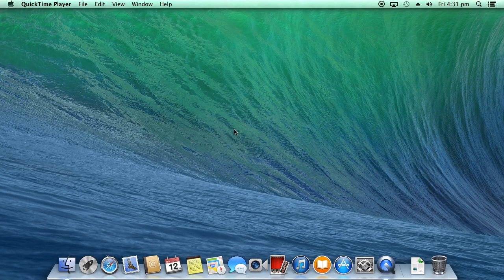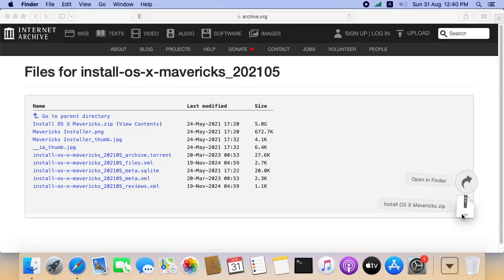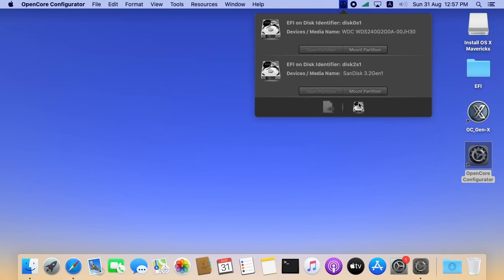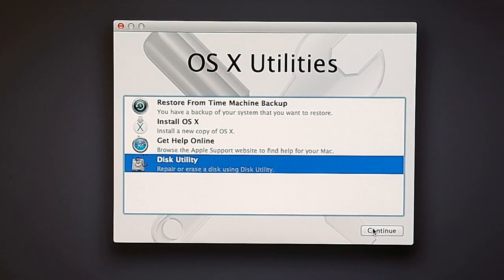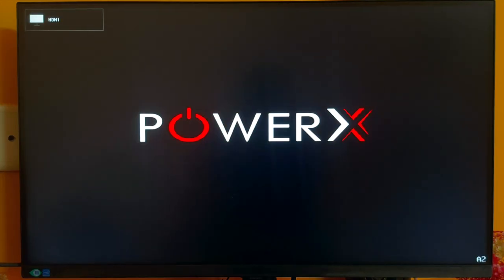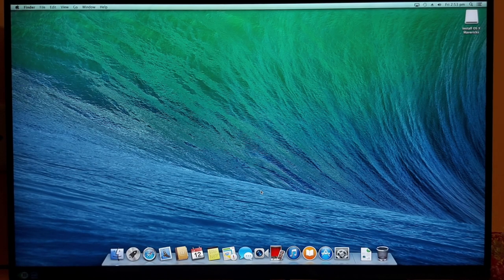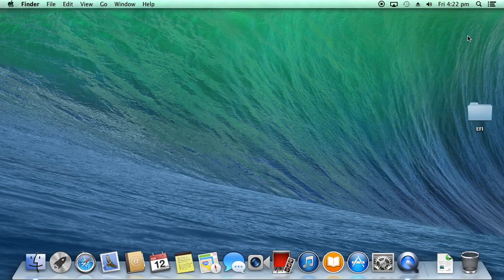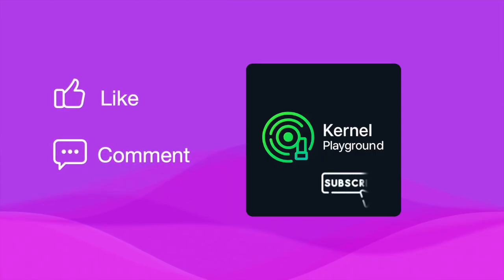How to Install OS X Mavericks on Intel 4th Gen Haswell PC with OpenCore | Hackintosh Guide | 2025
In this video, I’ll guide you step by step on how to install OS X Mavericks (macOS 10.9) on an Intel 4th Gen i5 PC using OpenCore bootloader.
This is a continuation of my Hackintosh series where we already covered:
• BIOS settings for Hackintosh (Aug 5 video)
• Creating EFI folder for Hackintosh (Aug 18 video)

Chapters:
0:00 Overview
0:41 Introduction
0:51 Download OS X Mavericks
2:31 Create USB Installer
5:57 Boot from USB
9:02 Installing OS X
10:03 Setting up Mac
15:26 Outro

Terminal Commands:
sudo /Applications/Install\ OS\ X\ Mavericks.app/Contents/Resources/createinstallmedia \
  --volume /Volumes/MyVolume \
  --applicationpath /Applications/Install\ OS\ X\ Mavericks.app \
  --nointeraction

Now, it’s time to install Mavericks on your Intel 4th Gen Haswell PC with OpenCore.

⚙️ What you’ll learn in this video:
- Download OS X Mavericks Installer
- Preparing your USB installer for OS X Mavericks
- Booting and installing Mavericks step by step
- Common issues and fixes